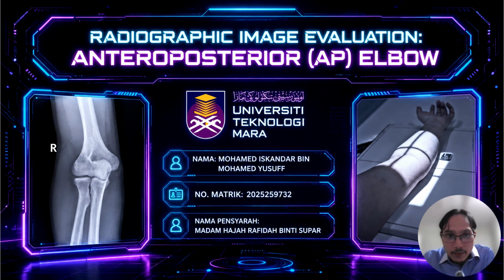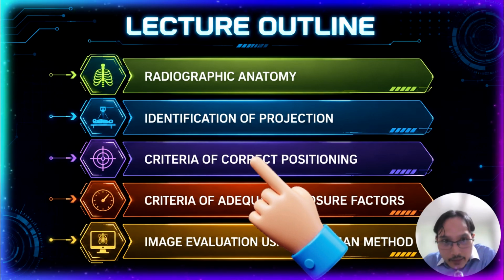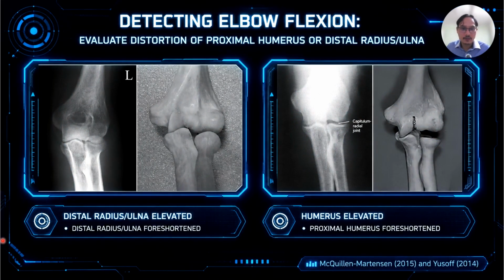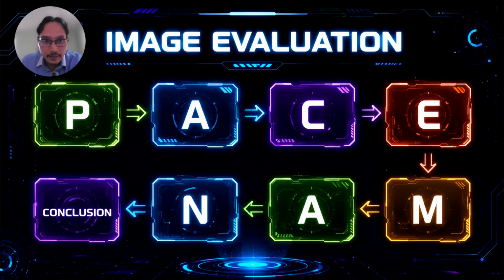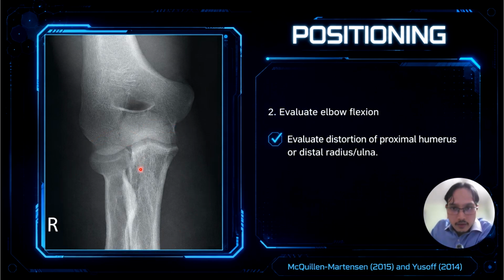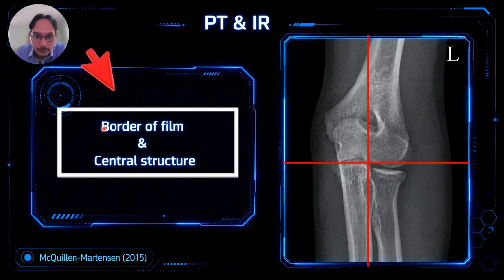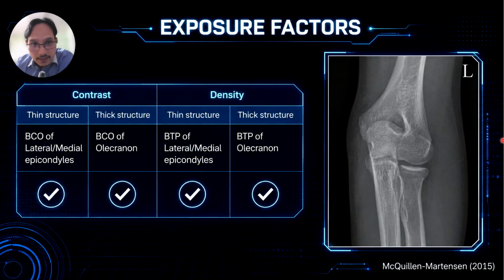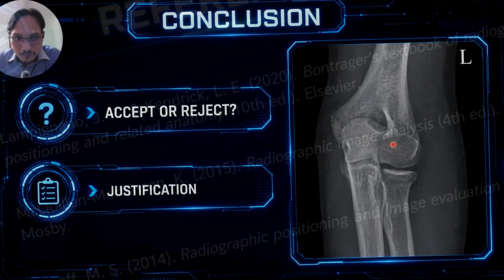Radiographic Image Evaluation of AP Elbow | MRD444 Digital Skills Assignment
This video demonstrates the systematic evaluation of an AP elbow radiograph using standard image assessment criteria commonly applied in diagnostic radiography practice.

Topics covered include:

✅ Patient positioning
✅ Centring point (CR)
✅ Collimation assessment
✅ Exposure factor evaluation
✅ Anatomical structures demonstrated
✅ Image quality criteria
✅ Common positioning errors
✅ Radiographic critique and interpretation

The evaluation is performed using established radiographic image assessment principles to determine whether the image meets diagnostic requirements.

This video is intended for:

• Medical Imaging students
• Radiography students
• Radiographers
• Clinical instructors
• Healthcare professionals involved in diagnostic imaging

Course: MRD444 – Radiographic Image Evaluation
Projection: AP Elbow
Institution: Universiti Teknologi MARA (UiTM)